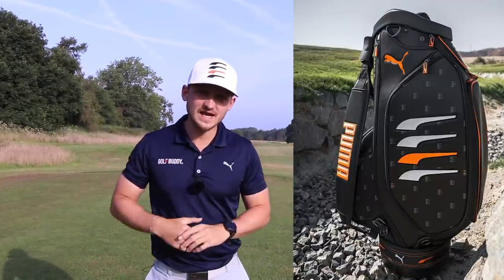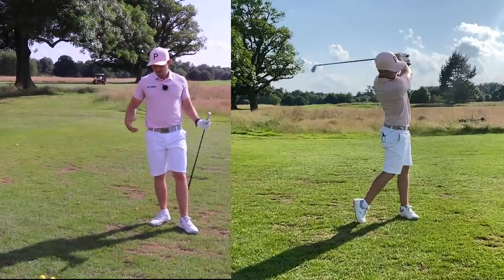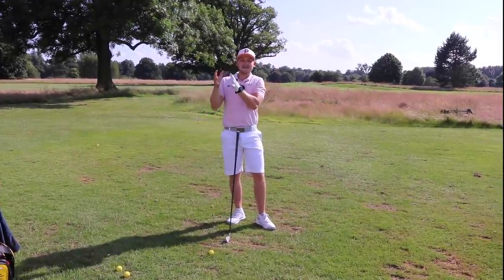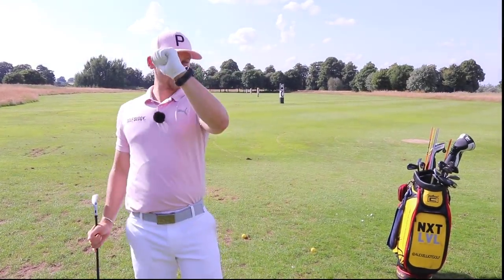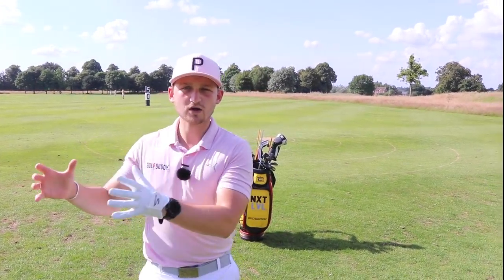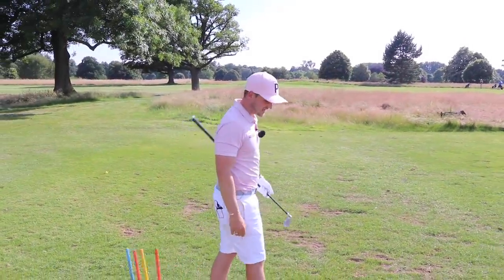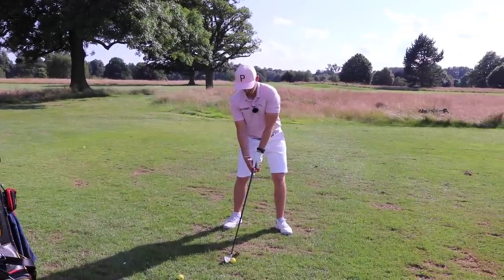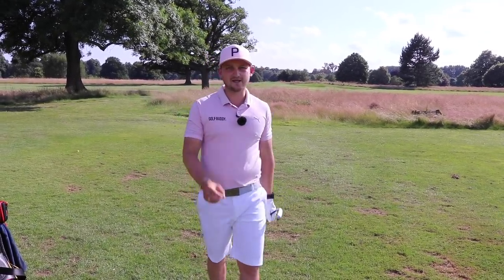Modern Release Vs Old School Release!! Simple golf tips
Modern Release Vs Old School Release!! Train your club face correctly! This is huge, and not doing this correctly will have massive impacts on the direction the golf club goes. This is super easy and simple to do, and PGA Alex Elliott Golf has some brilliant demonstrations for you to see, which means you can easily take this to the golf course!

The modern pros of today swing the club very differently to previous generations. One swing released the club with the hands and the other used the body to control the club! This videos looks at the benefit of the two different options, and how you can use these out on the golf course.

My brilliant giveaway is still on to win the limited edition moving day Cobra Tour Bag - The open special worth £599!

To win simply

2. Like this video by hitting the thumbs up button
3. Comment win!

Good luck, winner announced on sunday

MailorderGolf - LARGEST SELECTION GOLF BALLS AND TRAINING EQUIPMENT AND FATHER'S DAY GIFTS